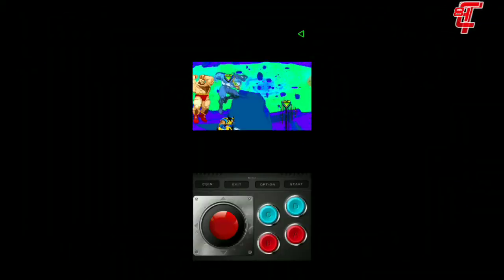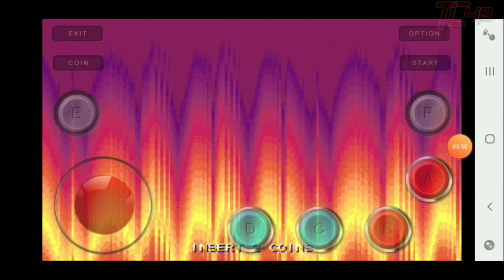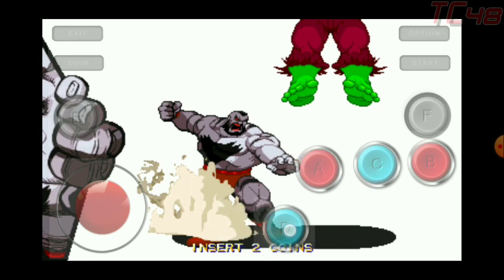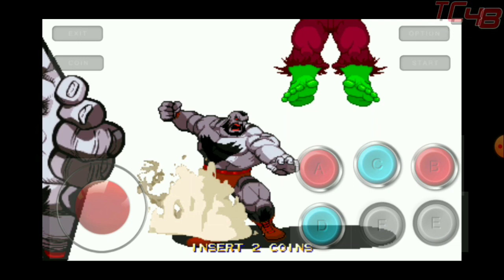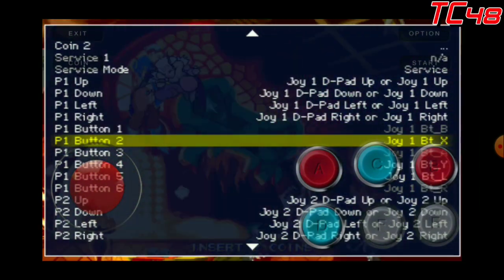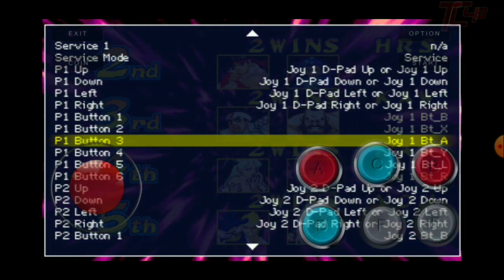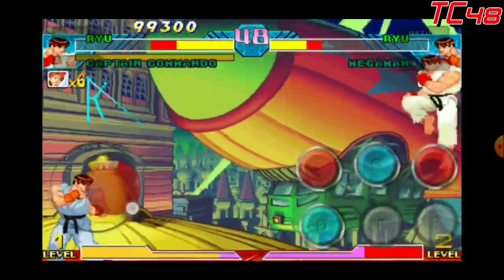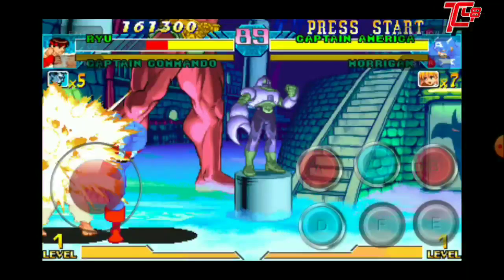How to Program 2 Buttons to 1 Button on Mame4droid 🎮🕹️🔴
♦️Here I show how to program 2 buttons to 1 button on Mame4droid - this will work on games with 3 buttons - so you can combine any 2 buttons to 1 button using touch controllers

♦️Aki les enseño como programar 2 botones a 1 botón con el emulador de mame4droid así presionas un botón pero en realidad presionas 2 botones ala vez